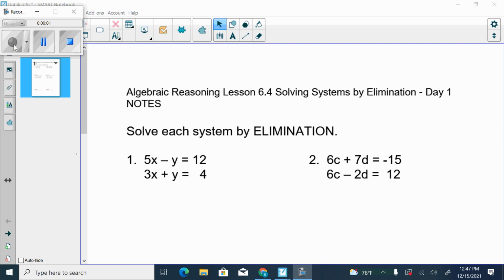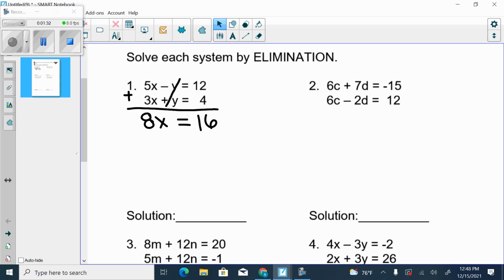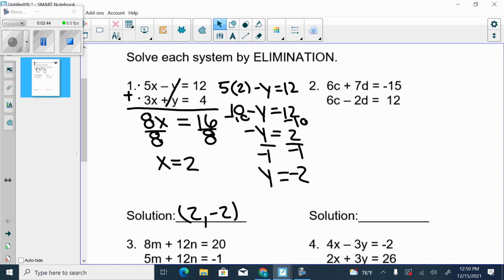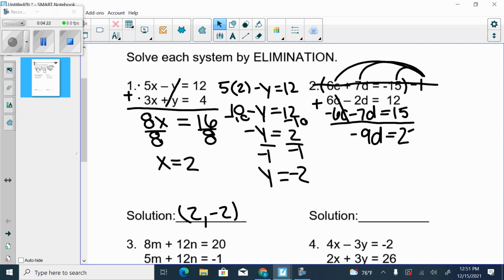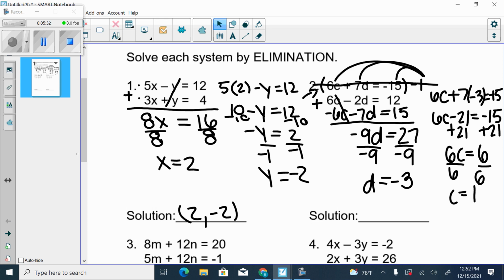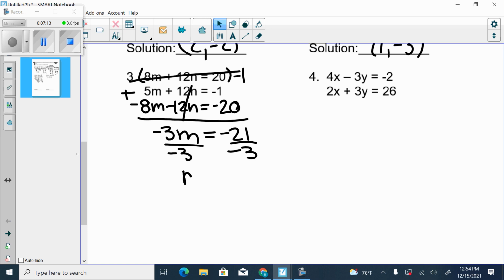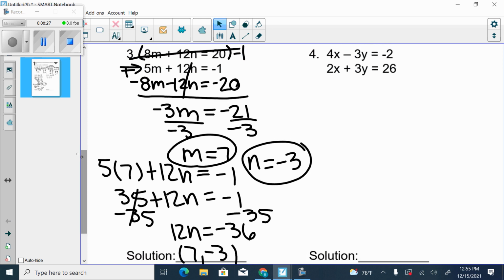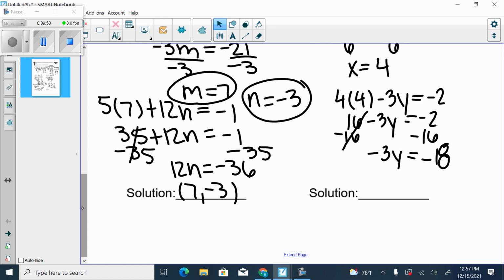Lesson 6.4 day 1 Solving Systems by Elimination